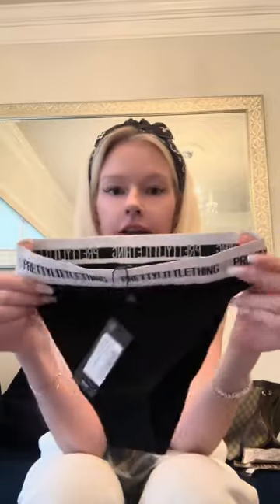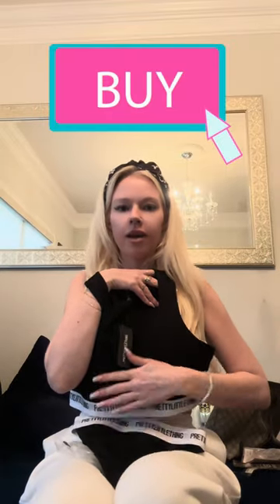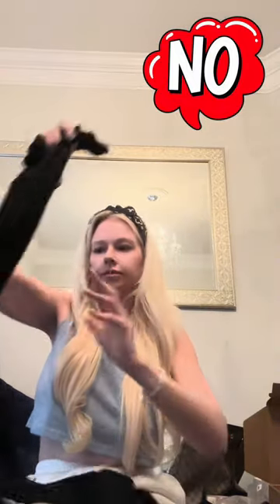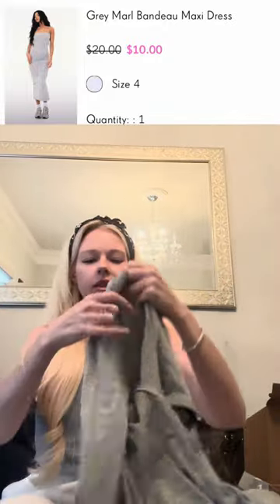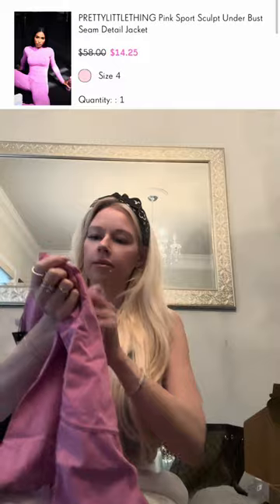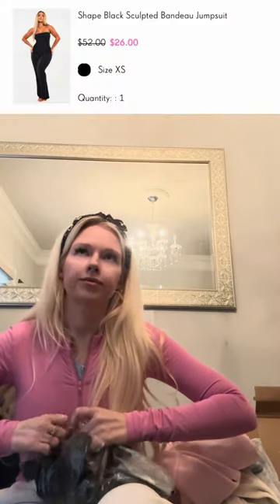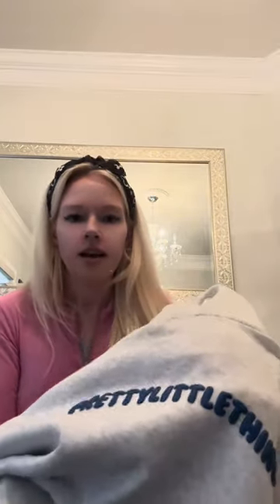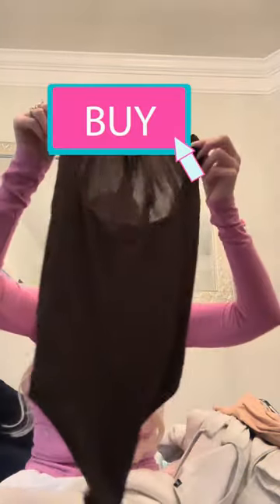Is This the END of PrettyLittleThing Hauls? 😱 The Shocking Truth Revealed!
Hey guys - this prettylittlething haul was SO disappointing. The plt quality is just so bad! You're better off buying from shein or temu you'll get the same quality for HALF the price!!! Just because there's a unicorn on the bag doesn't mean it's quality!!!

Don't let the unicorn on the bag fool you!

the truth about PrettyLittleThing hauls is in this video! From split hem joggers to underbust seam detail jackets, she dissects the hits and misses of her latest PLT haul. Could this be the final chapter of her PLT shopping saga?